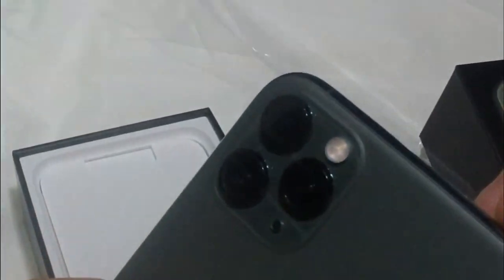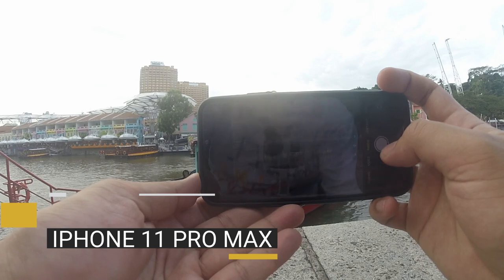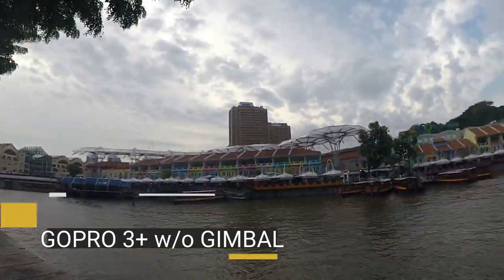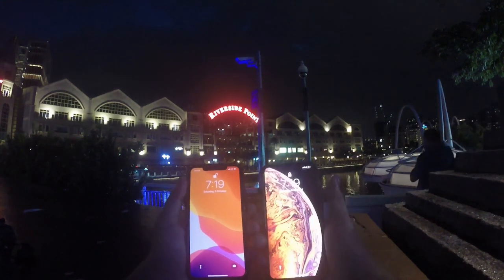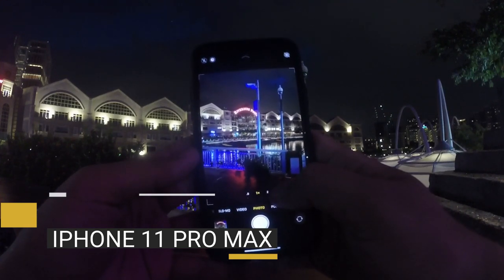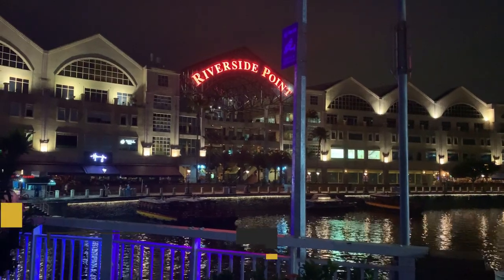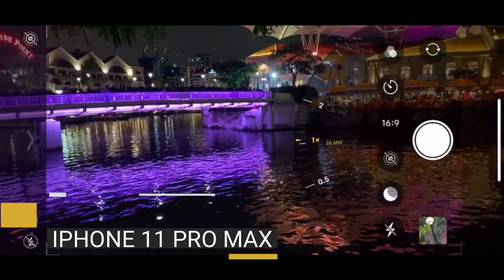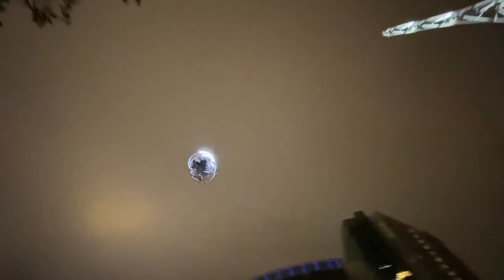Iphone 11 Pro Max Camera Test + Clarke Quay Tour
Testing the triple camera system and night mode of Iphone 11 Pro Max and a tour on Clark Quay Singapore.